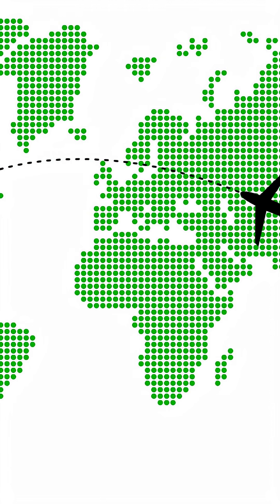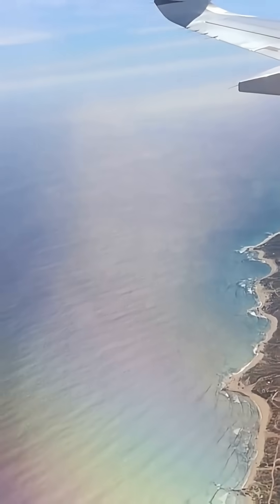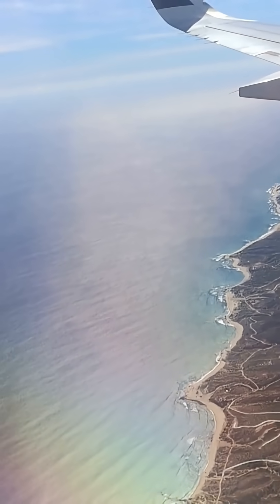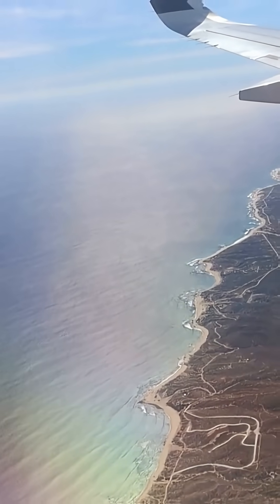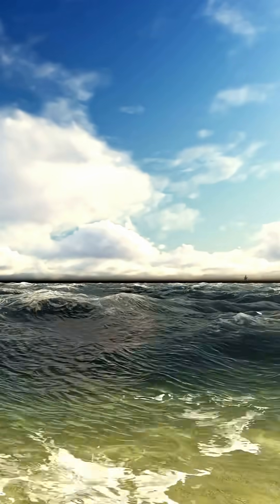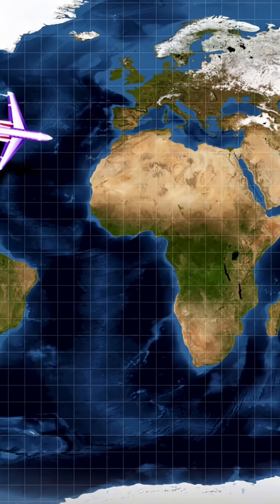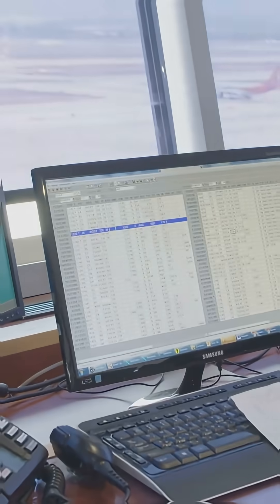Why Don’t Planes Fly Over the Pacific? 🌏✈️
Ever wondered why flights avoid the Pacific Ocean? 🌊✈️

It’s not about distance—it's about safety, fuel efficiency, jet streams, and emergency landing options. Learn the surprising truth in just 60 seconds! 🧠💡